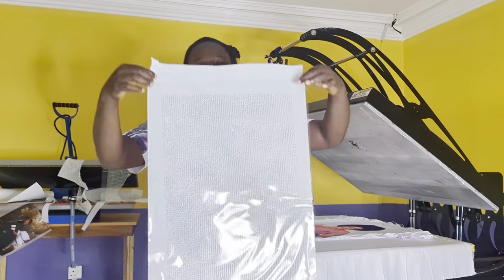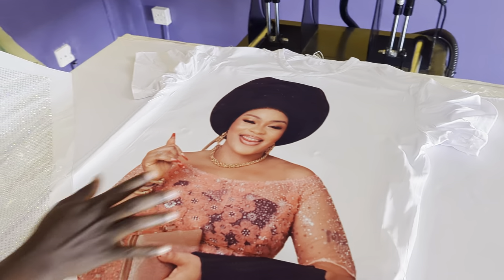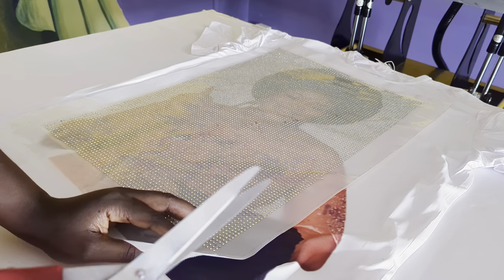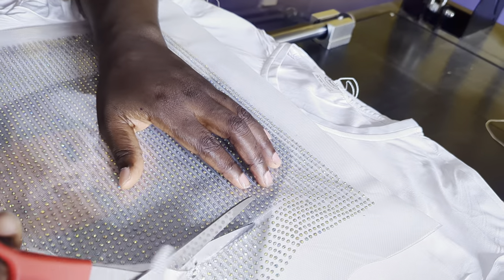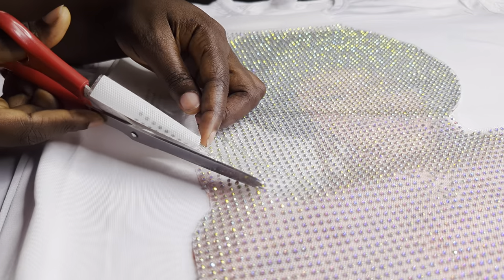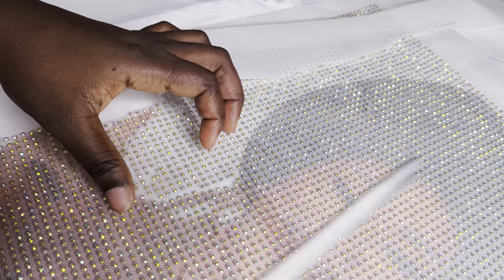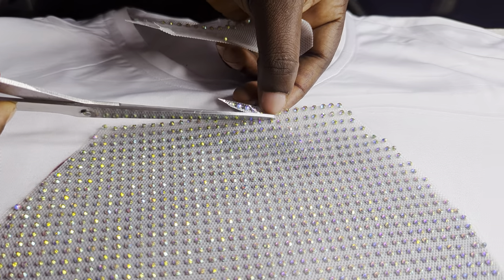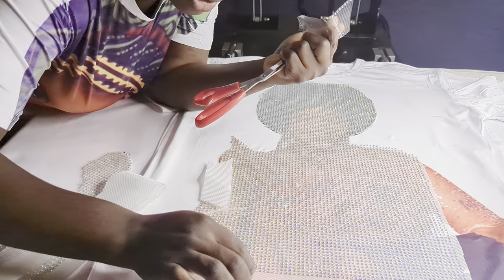How to Bling your sublimated tee shirt with rhinestones making it more beautiful and valuable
howtobling sublimated tee shirt using million board pattern board and rhinestone

watch our previous video to know how to use pattern board

pattern board
rhinestone
picking pencil
tee shirt
sublimation